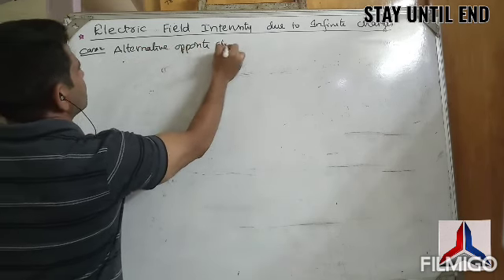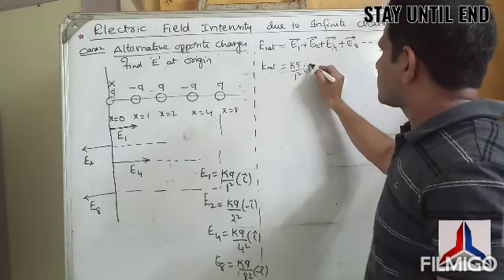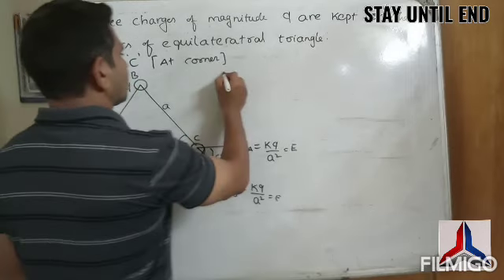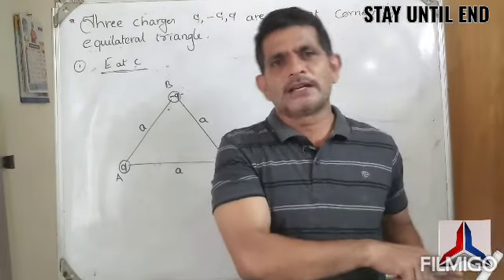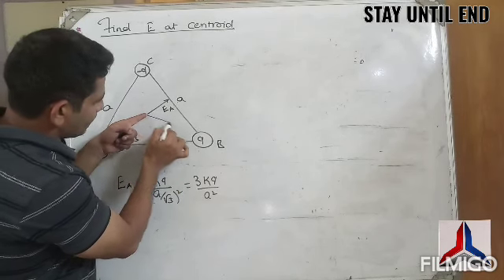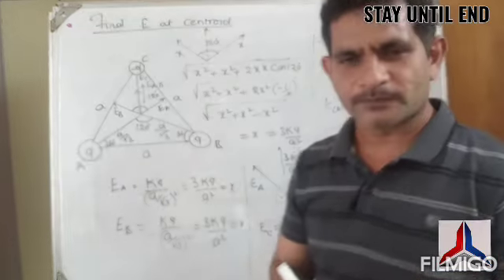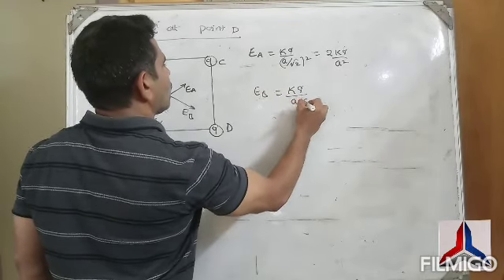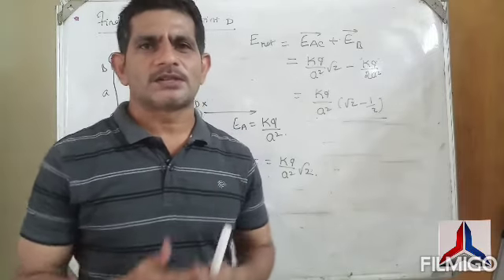JEE NEET ELECTROSTATICS (PART -5)-ELECTRIC FIELD INTENSITY(PART-2)